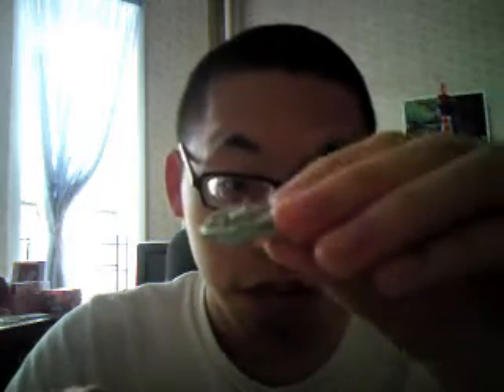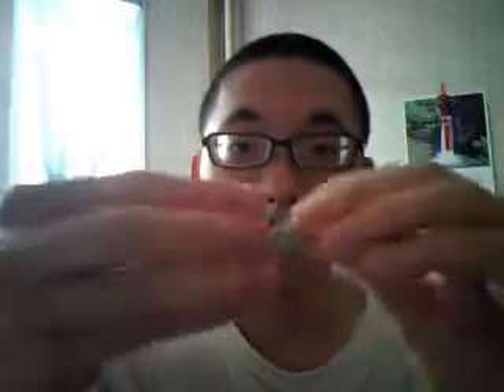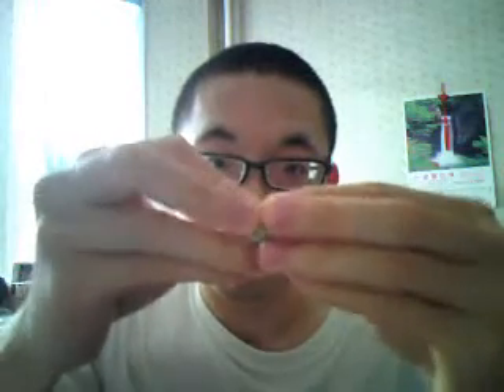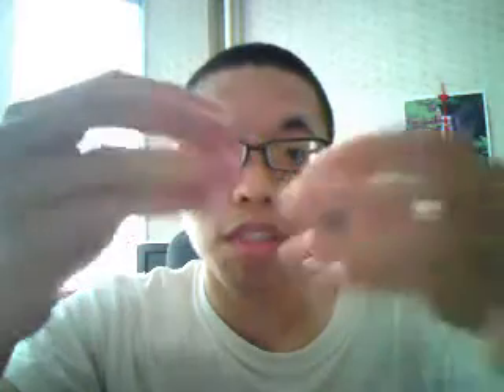Hobby Vlog May 27, 2010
Progress update on HGUC 1/144 Zaku II Mass Production Type.